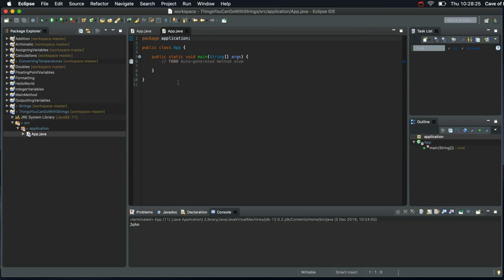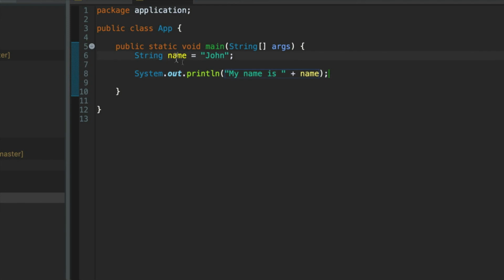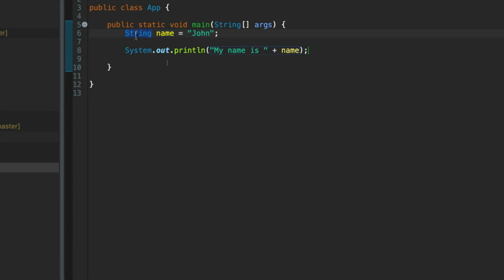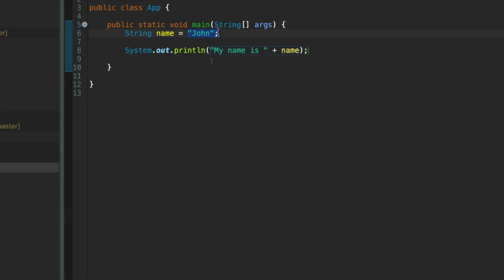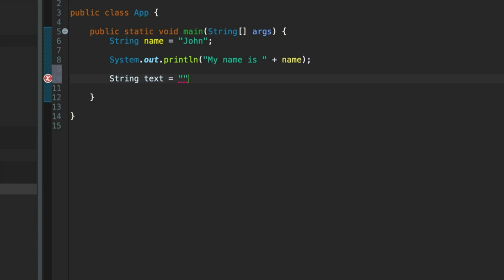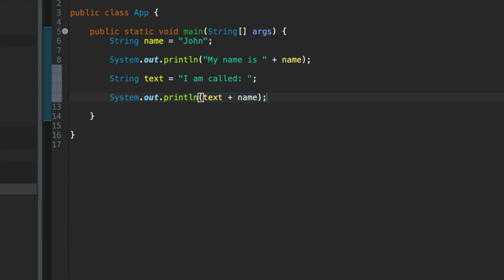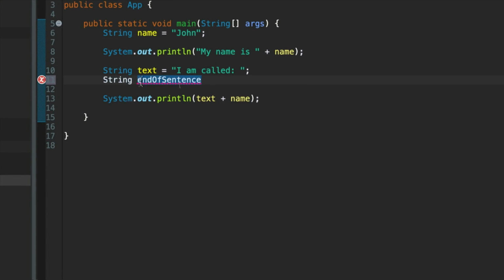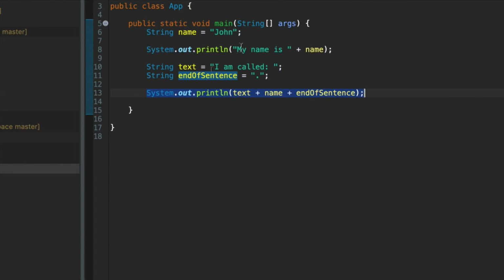Java Tutorial for Beginners [2021] | Java Full Course | Java Part 23